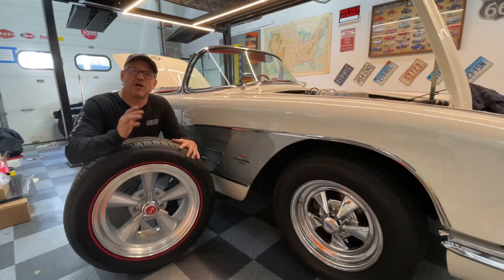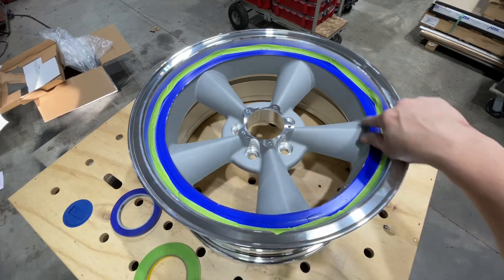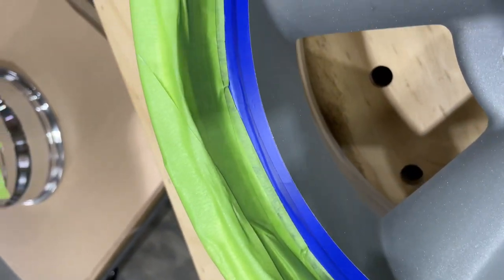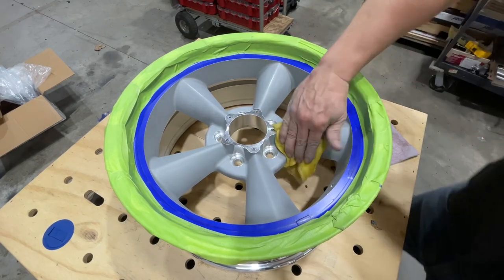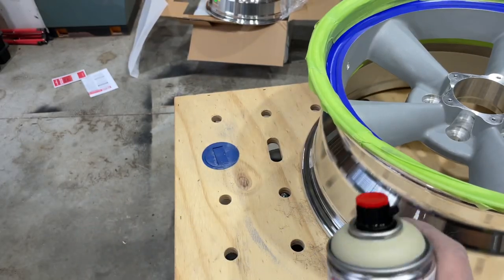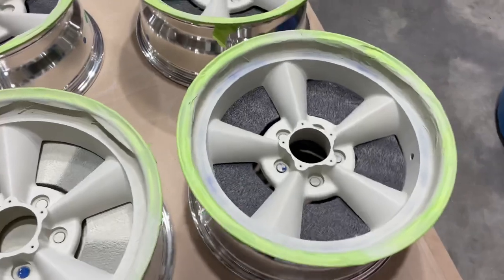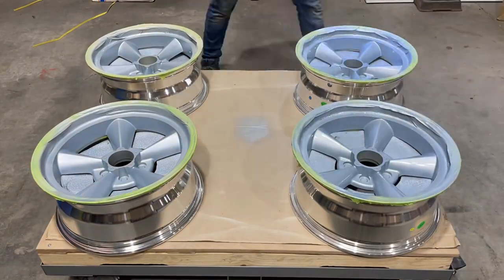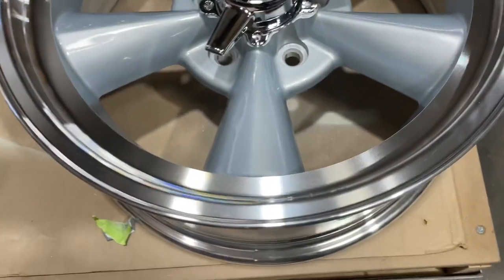Custom painting and masking Torq Thrust wheels for a C1 Corvette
Do wheels really make the car?

Here are all the grits of the SunGold soft back sandpaper we have always used in the shop:

The most amazing 3M tape for chasing those curves:

Paints Used for Project:
Primer Used
Paint - Custom color made to match
Top Coat